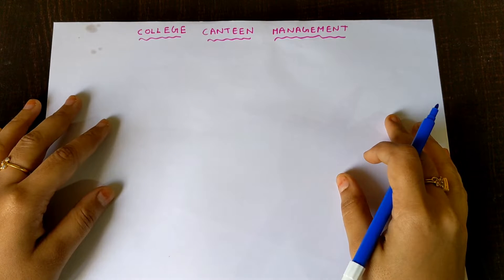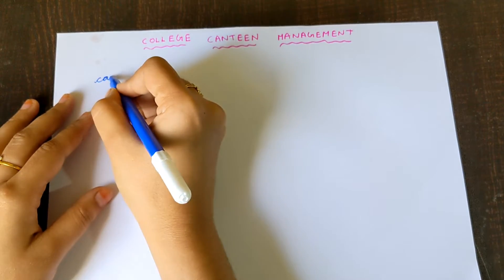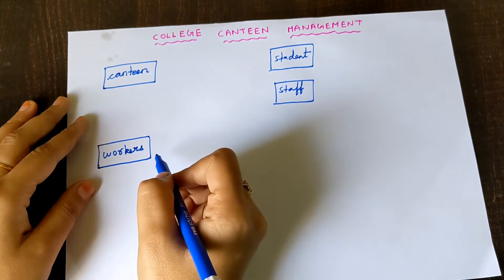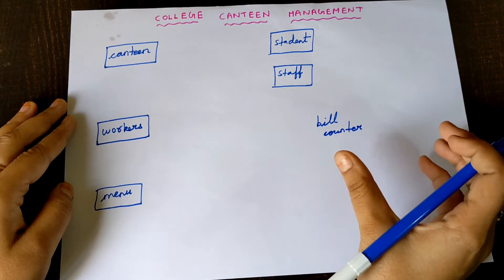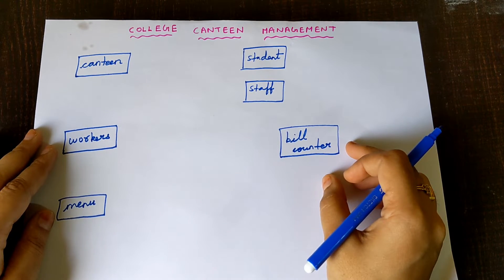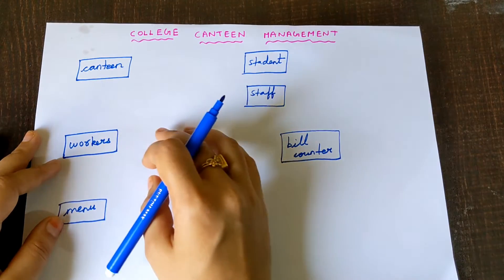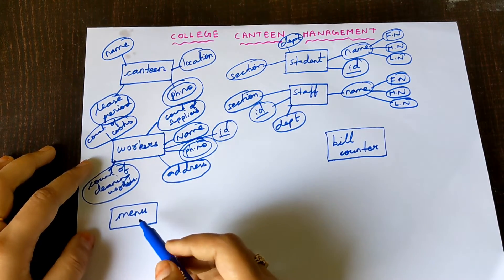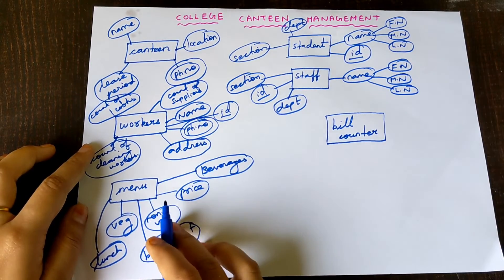How to draw ER diagram for College canteen management?